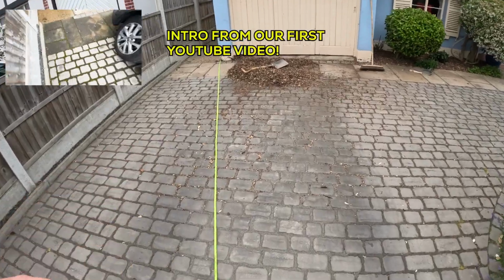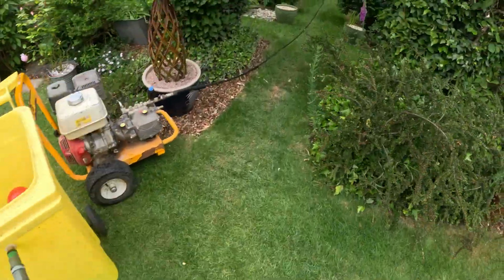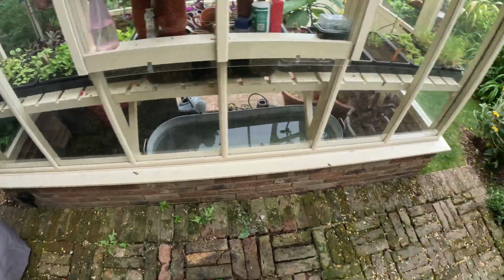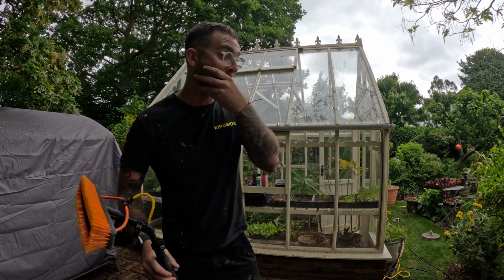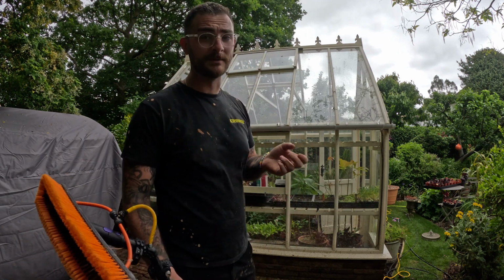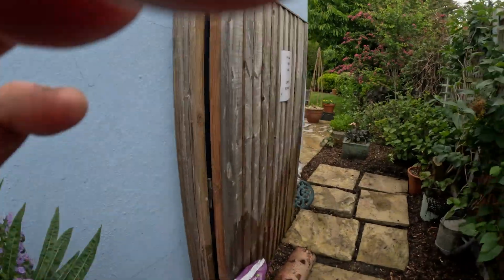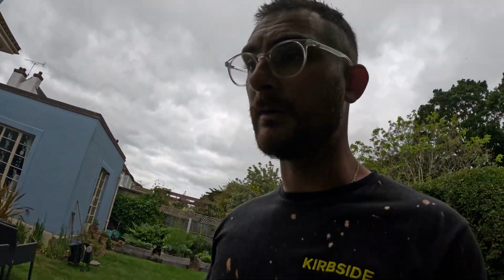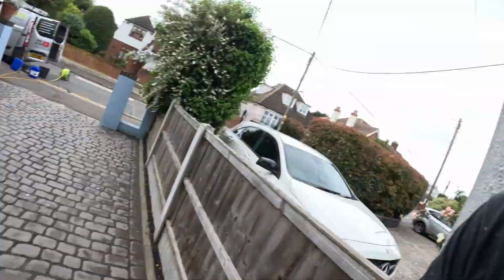GARDEN SHOW HOME Gets Cleaned Ready for CHARITY OPEN DAY!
Being asked back to old jobs years later knowing they were happy with your work is a great feeling so we also try and do a little bit extra to say thank you!

If you are interested to know some the kind of equipment we use here are some links:

FILMING:
Go Pro Hero 11
Go Pro Hero 10
Insta 360 X3
Drone SJI Mini 3
Memory Card
104inch Tripod

PRESSURE WASHING:
Wheelie Bin
Wire Broom Used for Moss Removal
Muck and Re-Sanding Broom
Hypo Treatment
Pump up Sprayer
Back pack sprayer
Rubber Bucket for Muck

ARTIFICIAL GRASS CLEANING:
Power Broom
Gutter Vacuum
Grass Cleaning Chemical